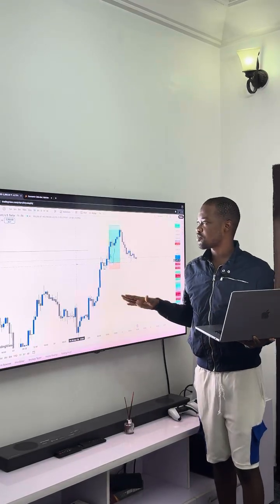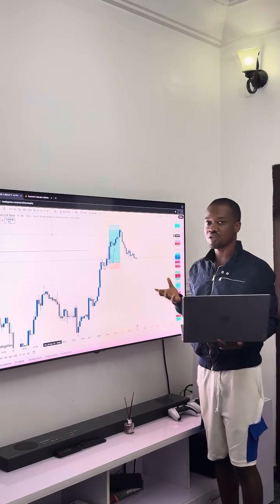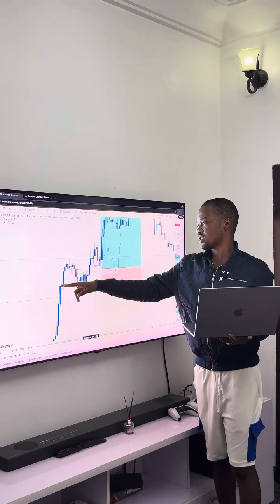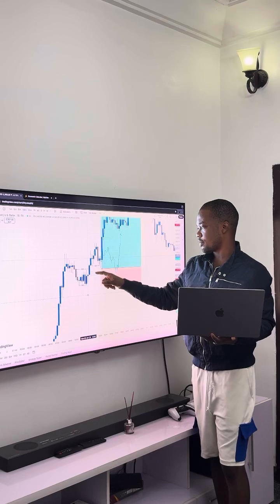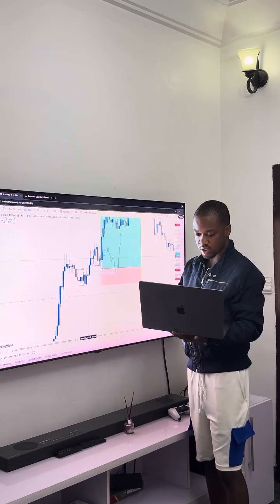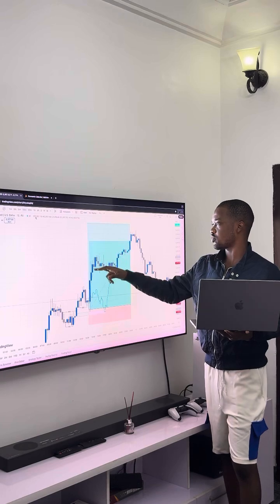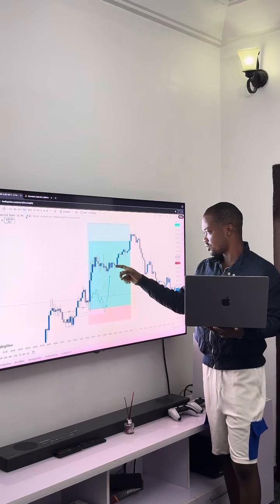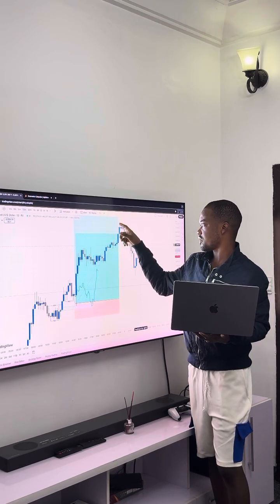GOLD BREAKDOWN | CASE STUDY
GOLD ANALYSIS

Don’t forget to signup with either of this l recommended brokers💰👇🏻

PU-PRIME (Minimum deposit of 50$)